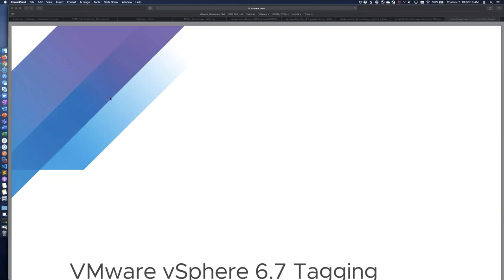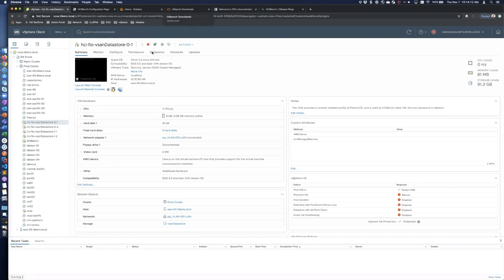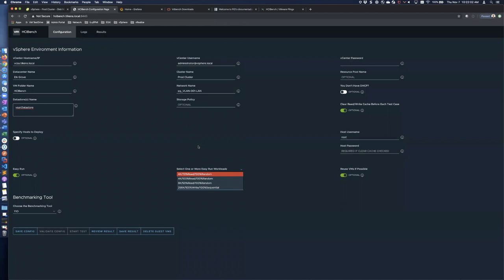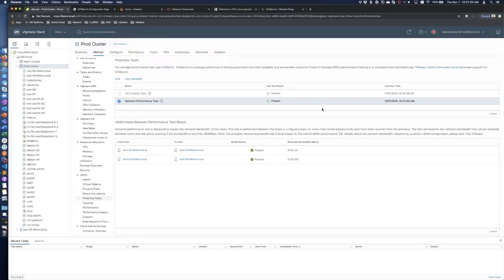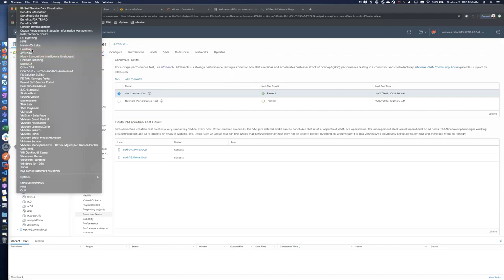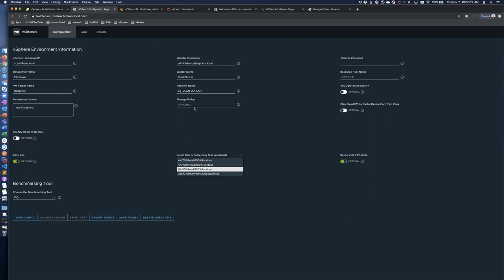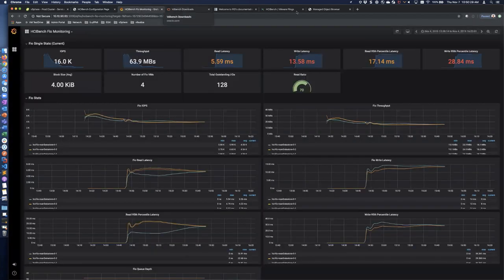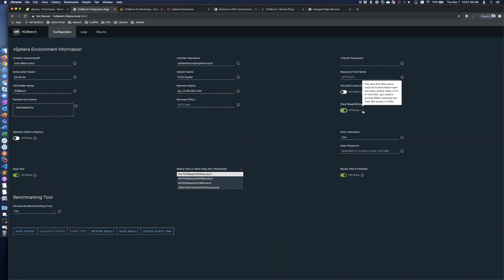TAM Lab 040 - HCI Performance Benchmark testing with HCIBench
Steve Tilkens (@stevetilkens) installs and runs HCIBench in his vSAN homelab for performance benchmark purposes.